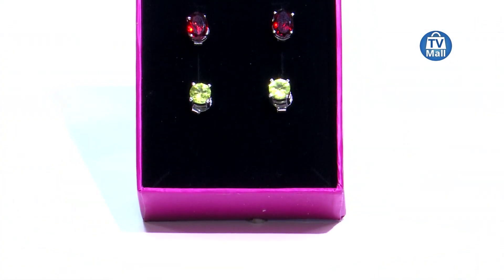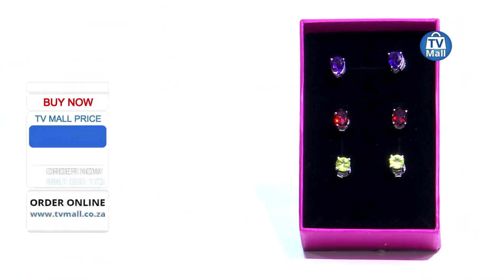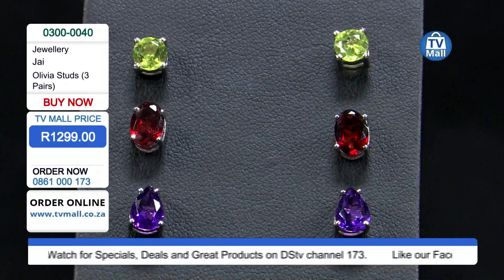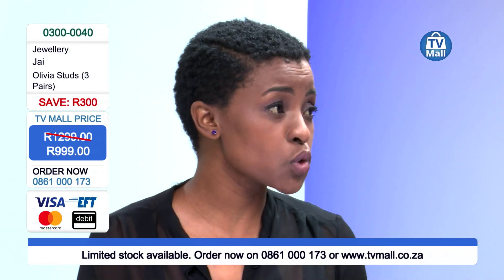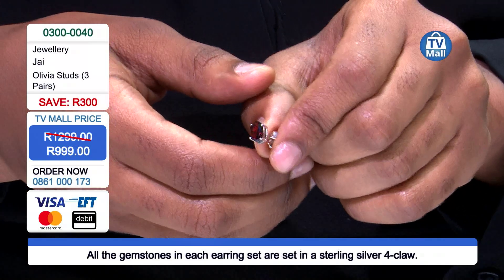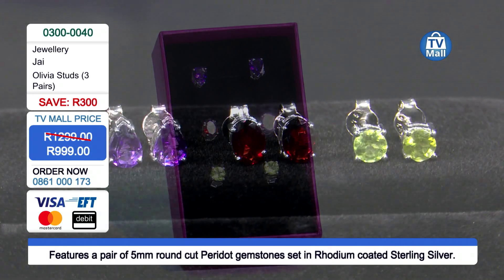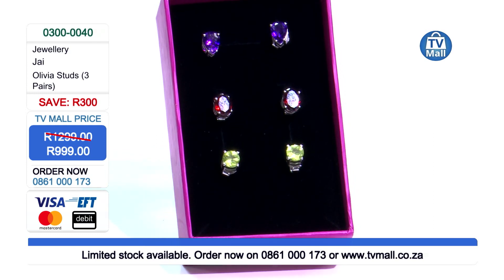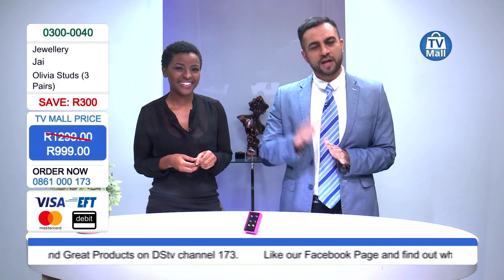JAI JEWELLERS - Olivia Studs (3 pairs): 0300-0040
The 3 Pairs of Earrings are made from Sterling Silver and coated with Rhodium.

Sterling silver earrings

1 x Earring set with 1 x each Red Garnet stone.

1 x Earring set with 1 x each Amethyst stone.

1 x Earring set with 1 x each Peridot stone.

Design Information

Gemstone inserts have Oval Red Garnet stones, Pear Amethyst stones and Round Peridot stones.

Comes in a Velvet Gift Box.

Stone Information (all sizes and weights approximate)

Red Garnet:    Oval (7x5mm); Cutting (Faceted); Stone Count (2)

Amethyst:        Pear (7x5mm); Cutting (Faceted); Stone Count (2)

Peridot:            Round (5mm); Cutting (Faceted); Stone Count (2)